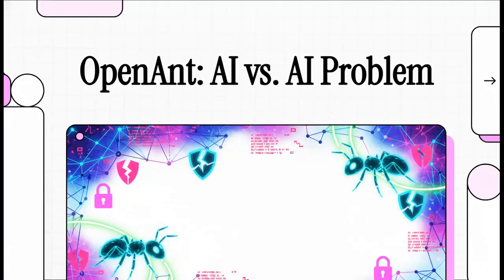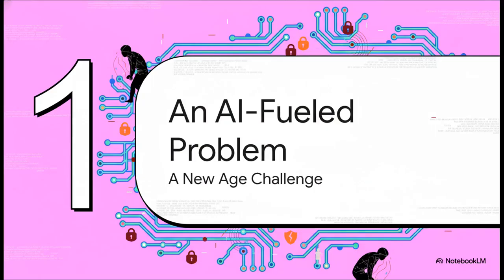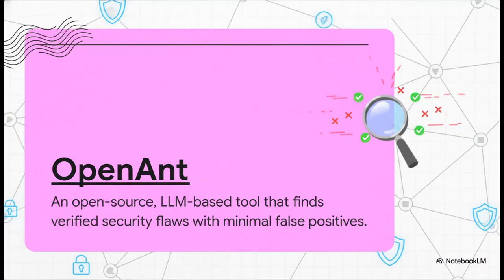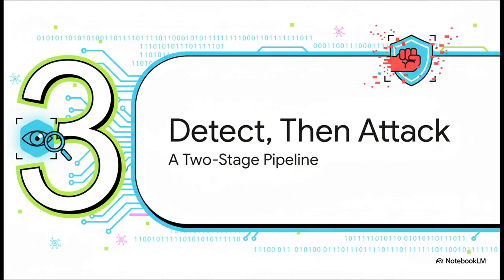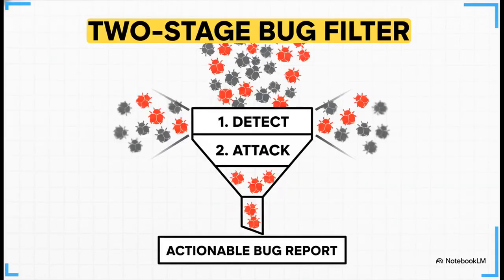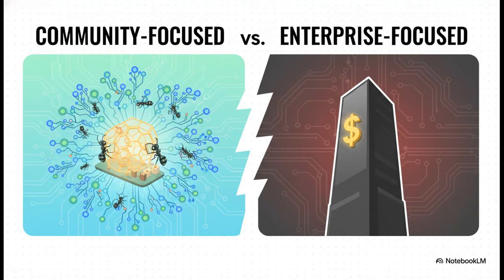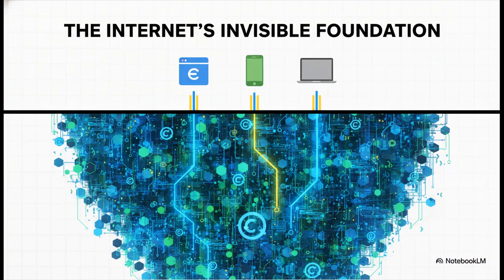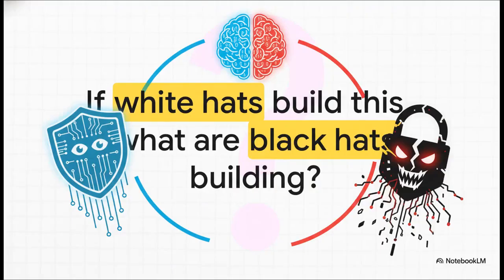OpenAnt AI Vulnerability Scanner The Future of Open Source Security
🐜 Meet OpenAnt, the open-source powerhouse changing the game for security teams and developers! 🚀 Built to tackle the explosion of AI-discovered vulnerabilities, this LLM-based scanner uses a unique two-stage pipeline to find and verify real security flaws. 🛡️
It doesn't just guess; it analyzes and then simulates real-world attacks to ensure your findings are verified results with minimal false positives. 🔍 Powered by Claude Opus 4.6 via Anthropic's API, OpenAnt currently offers stable support for Go and Python, with Beta support for JavaScript, TypeScript, C++, PHP, and Ruby

Whether you're an open-source maintainer or a security researcher, it's time to stay ahead of the attackers with this transparent, community-focused tool released under the Apache 2.0 license
. 🌟 Check it out on GitHub, set up your CLI, and start your first verify scan today to keep your repositories rock-solid!

Information sourced from "OpenAnt – AI Based vulnerability Scanner to Detect Vulnerabilities" by Guru Baran, published on CyberSecurityNews.com, March 6, 2026.